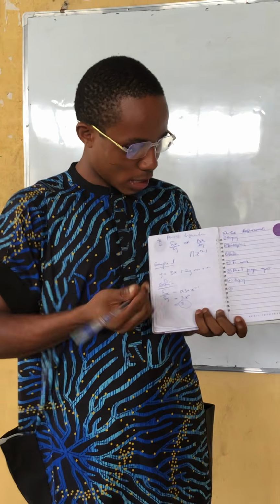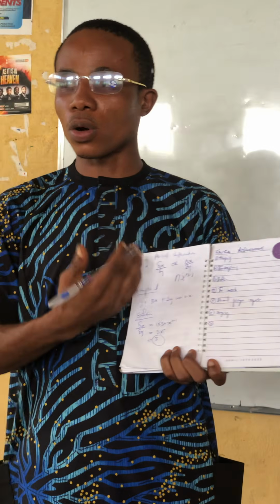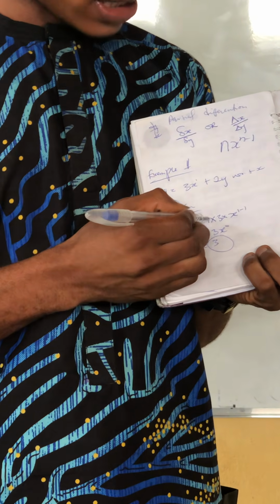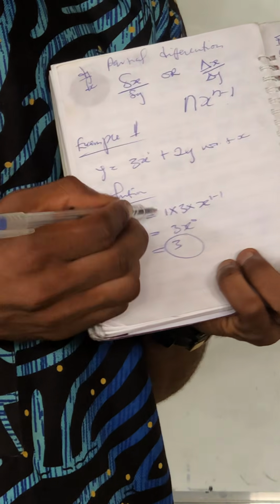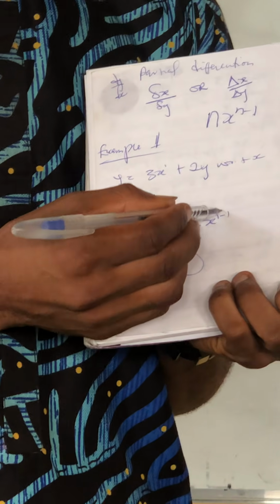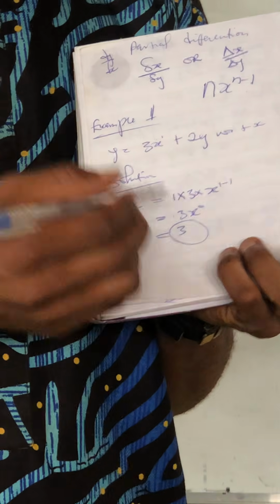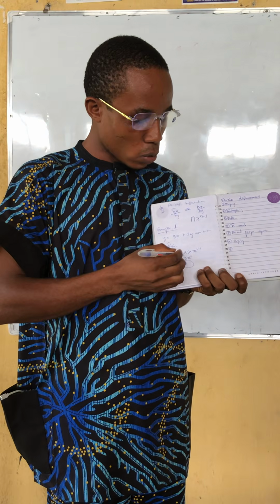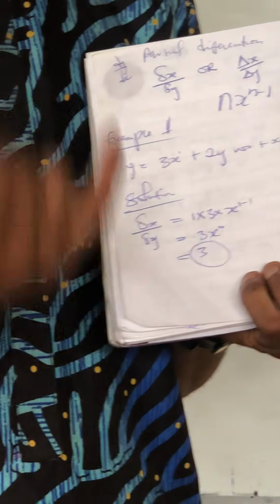STOP SCROLLING! 99% of students can't solve this question. Can you?